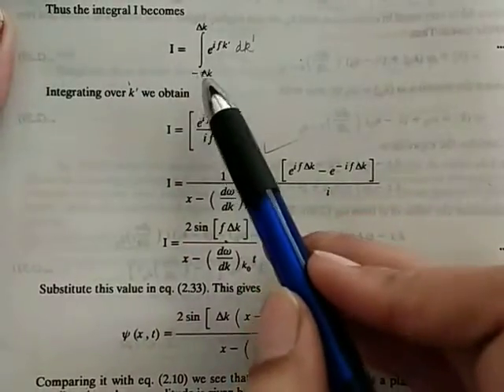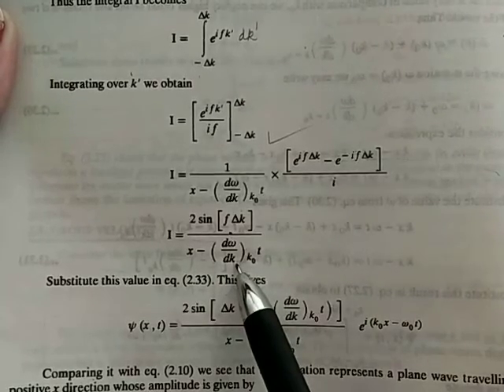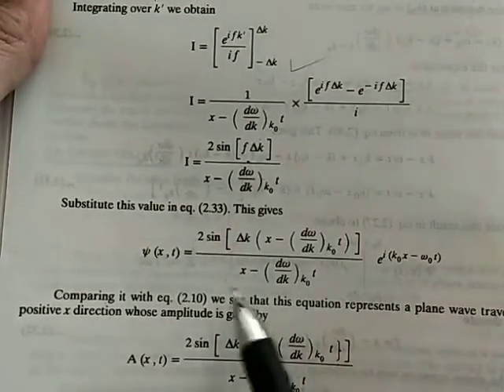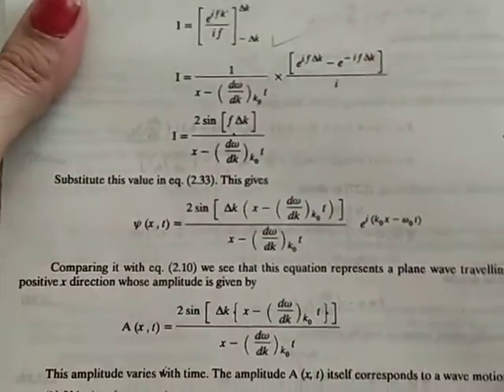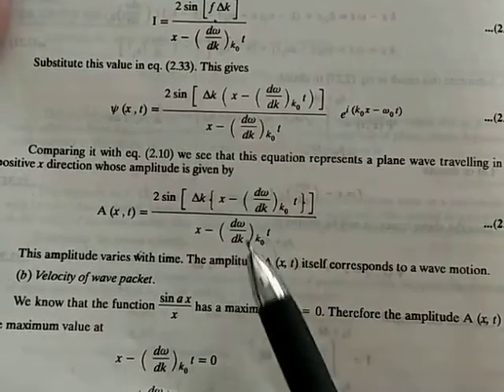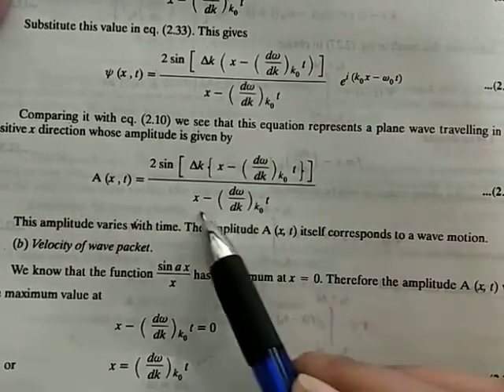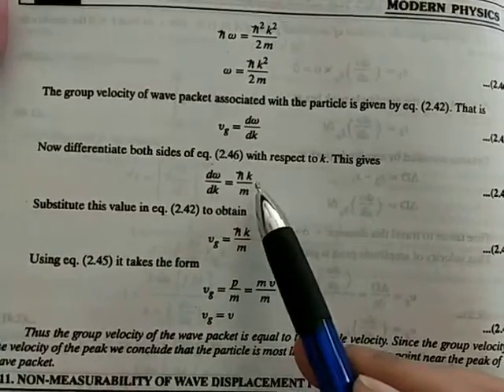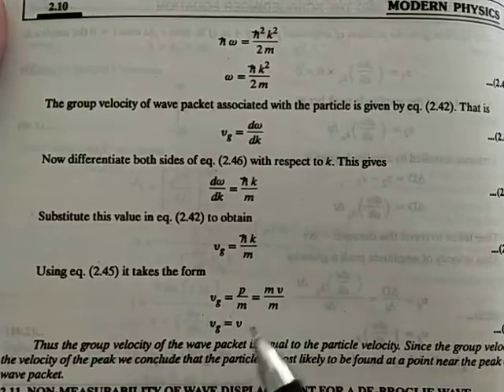group velocity p2